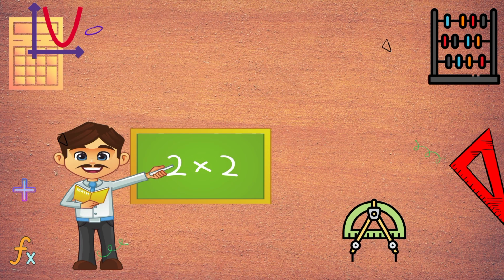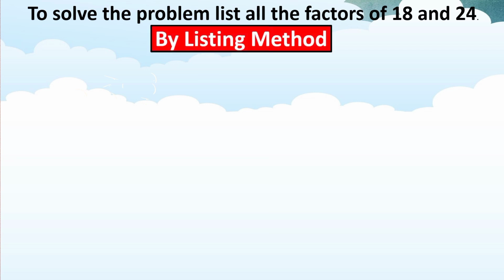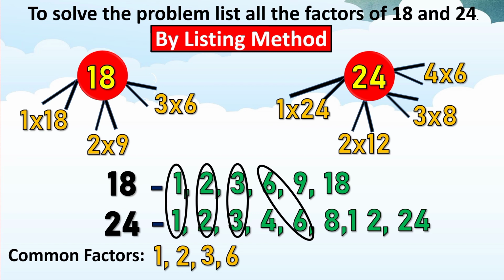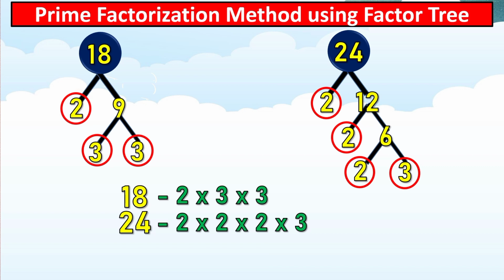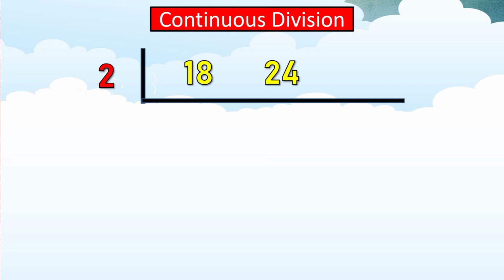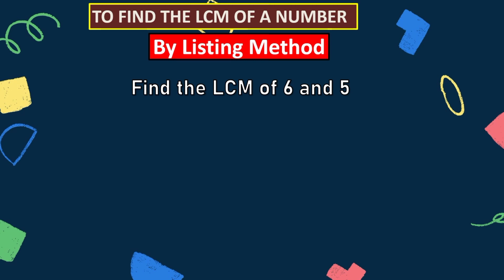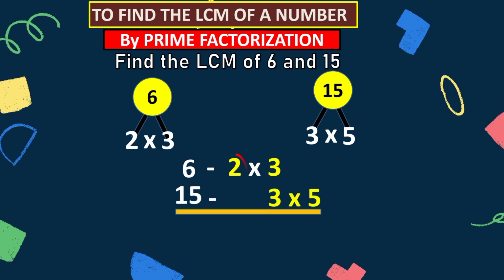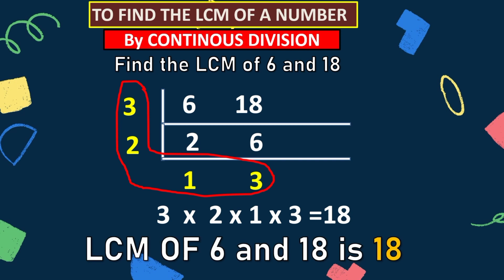HOW TO FIND LCM AND GCF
GRADE'S 3,4,5,6 MATH HWO TO FIND LCM ANG GCF BY LISTING METHOD,
PRIME FACTORIZATION AND CONTINOUS DIVISION

PM FOR SOFTCOPY OF PPT